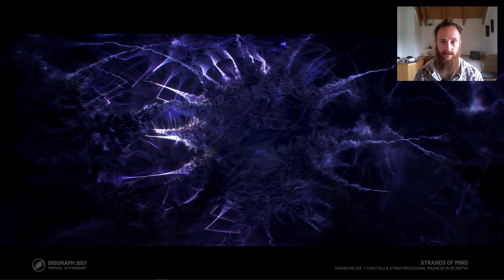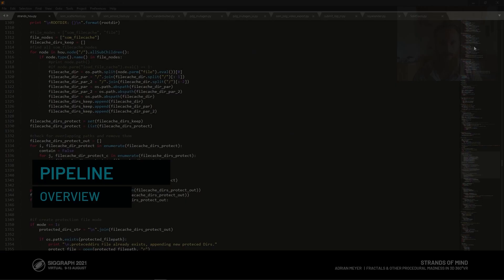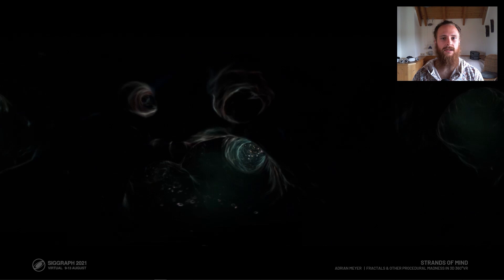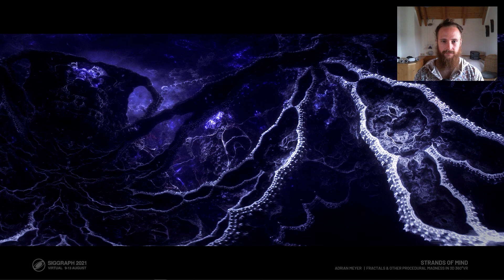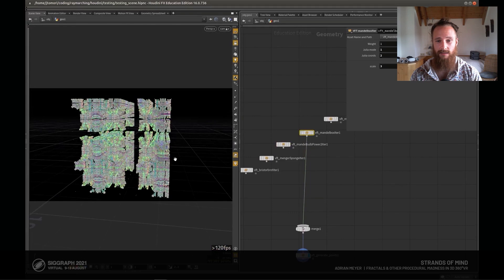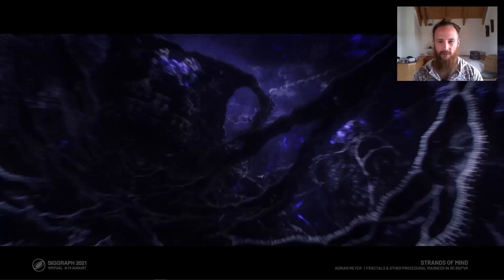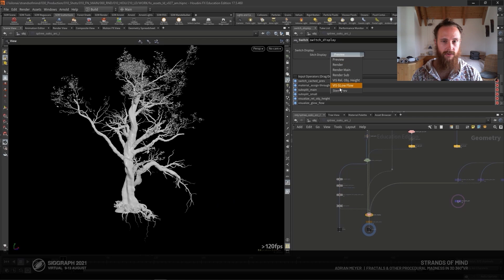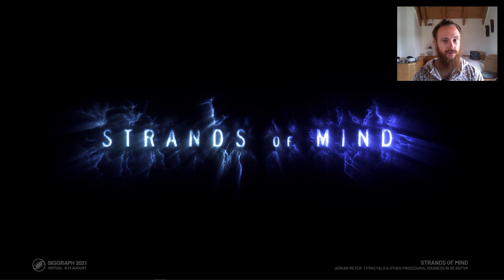Fractals & Other Procedural Madness in 3D 360°VR | Adrian Meyer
Adrian Meyer talks about the Houdini Pipeline developed for his awarded Cinematic 360°VR Experience STRANDS OF MIND. Covering his unique approach to bringing fractals to Houdini, custom PDG toolsets, automated Megascans and Speedtree workflows, the challenges arising with stereo 360°VR and more.

Adrian Meyer is a multidisciplinary Digital Artist and Director from Germany.His work is focused on moving images to inspire, and spark emotional experiences;often using a surreal and dark visual language.He graduated in Computer Animation & Visual Effects at Filmakademie Baden-Wuerttemberg.